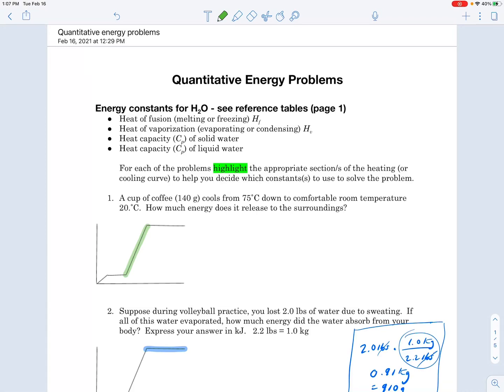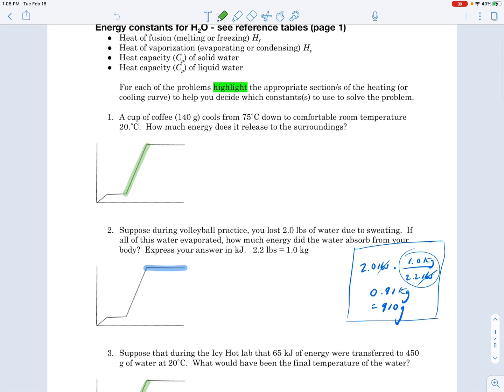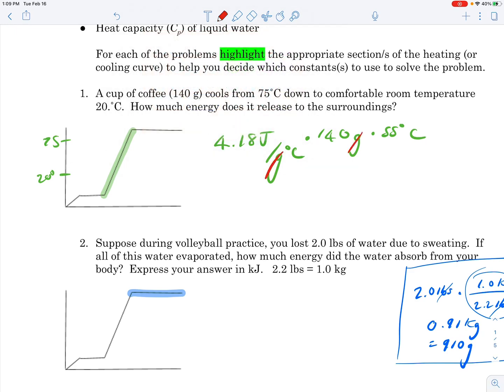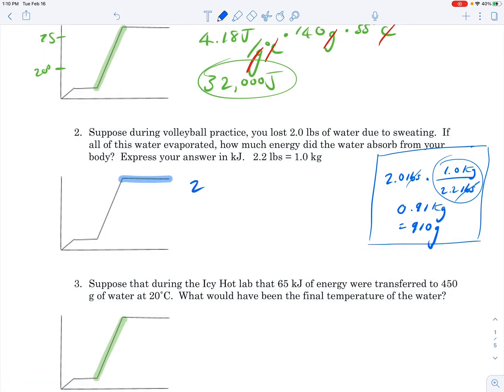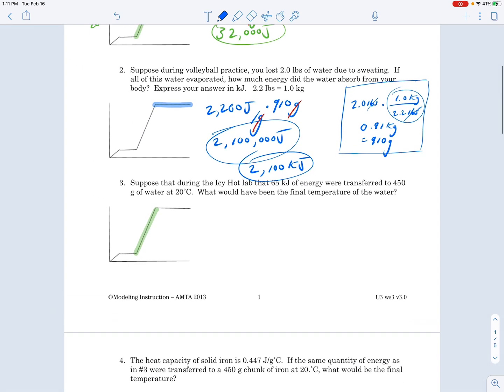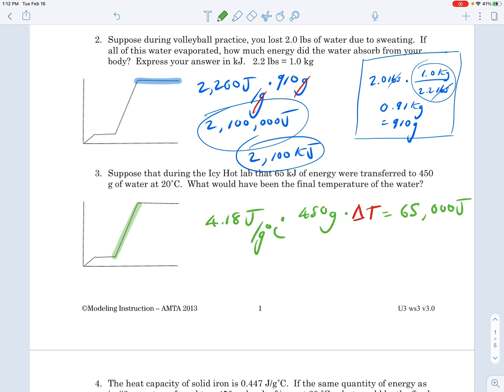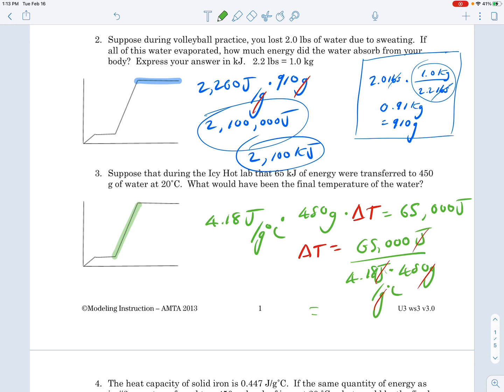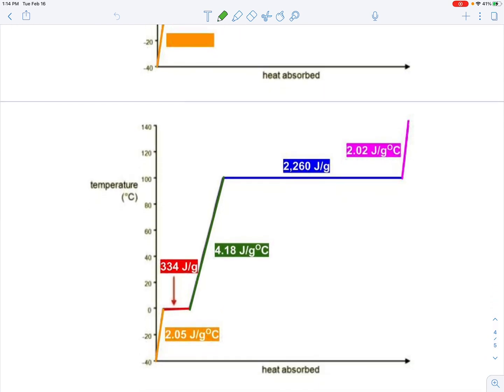Quantitative energy problems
Quantitative energy problems (aka Heat problems) are best solved with a heating curve because identifying the correct constant to use is the most important step to solving these problems. This video shows how to calculate energy as well as final temperature after energy is transferred to a sample of water.